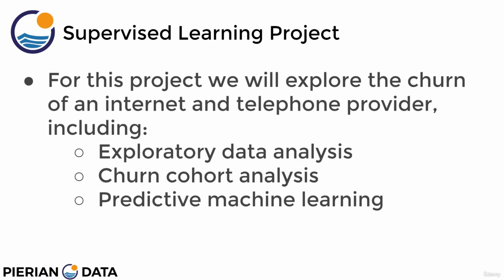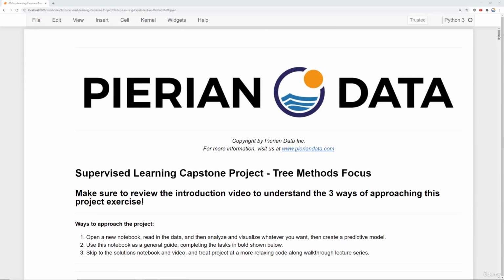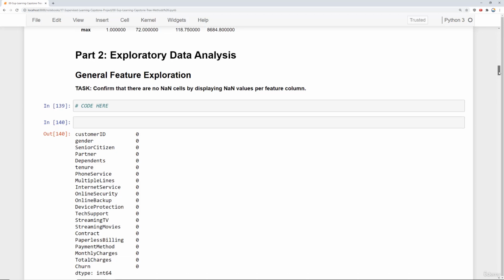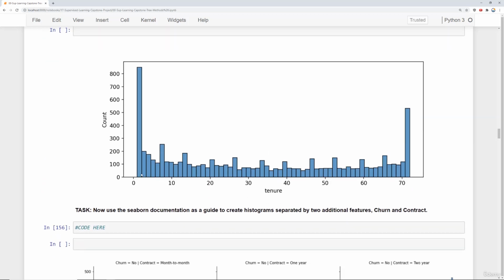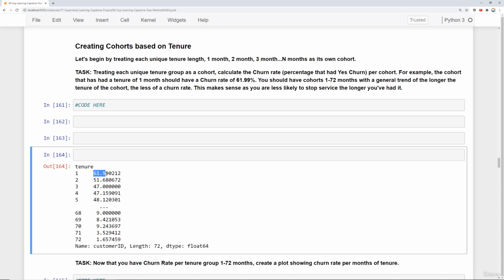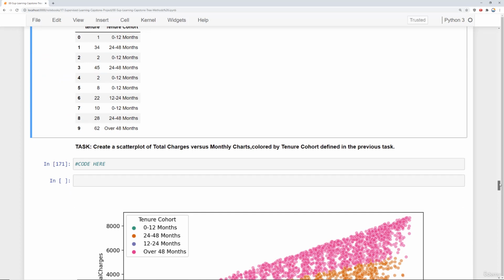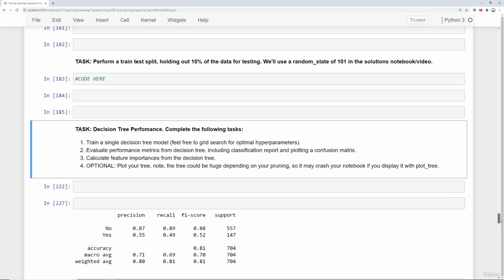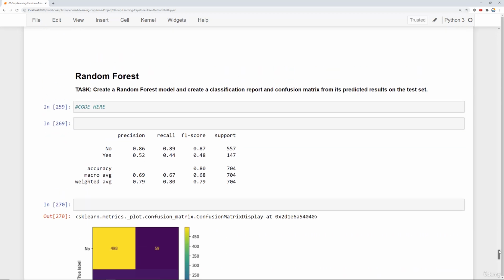𝑰𝒏𝒕𝒓𝒐𝒅𝒖𝒄𝒕𝒊𝒐𝒏 𝒕𝒐 𝑺𝒖𝒑𝒆𝒓𝒗𝒊𝒔𝒆𝒅 𝑳𝒆𝒂𝒓𝒏𝒊𝒏𝒈 𝑪𝒂𝒑𝒔𝒕𝒐𝒏𝒆 𝑷𝒓𝒐𝒋𝒆𝒄𝒕